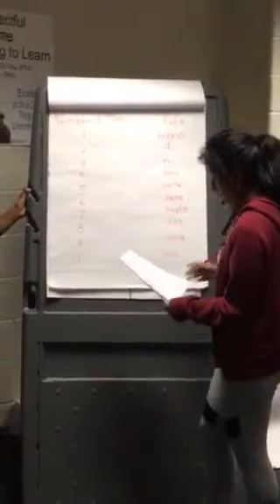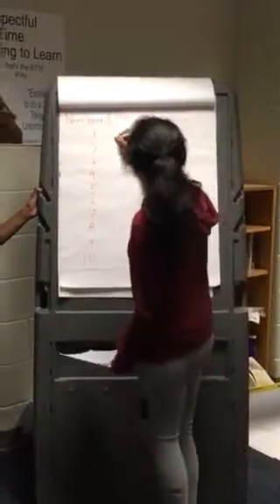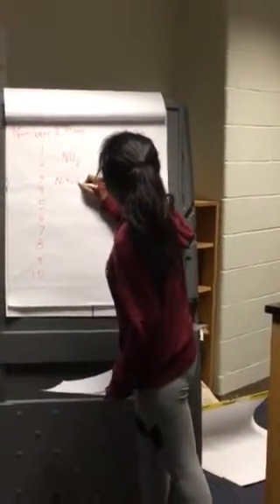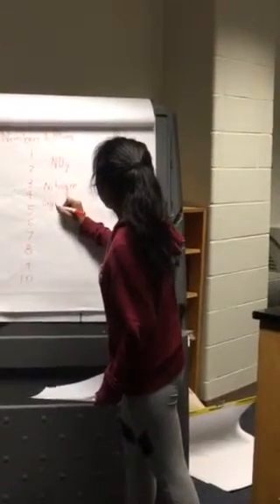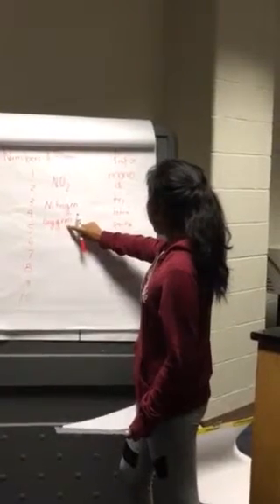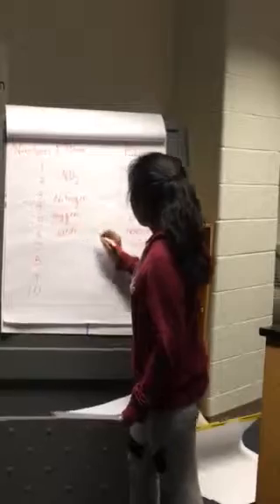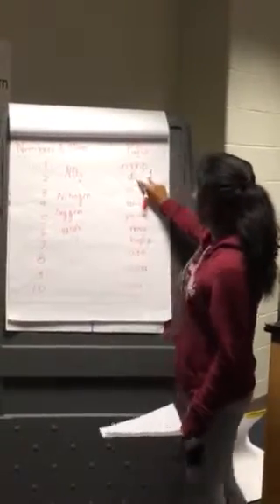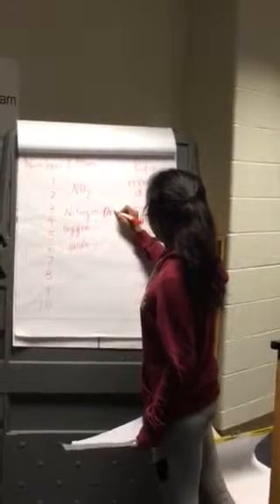Bond-a-teers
Science presentation